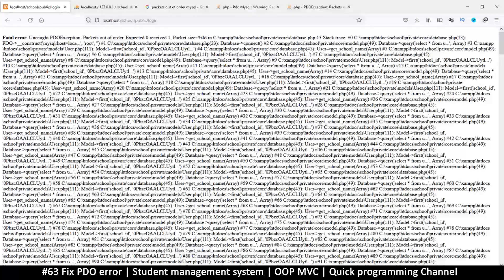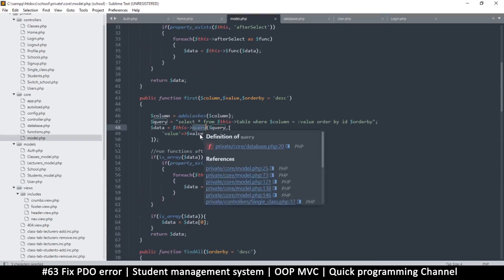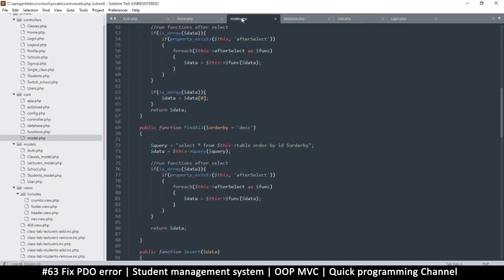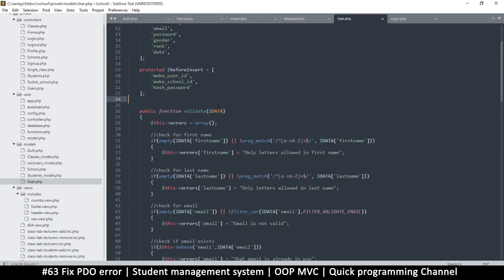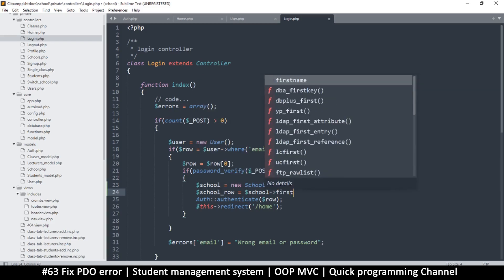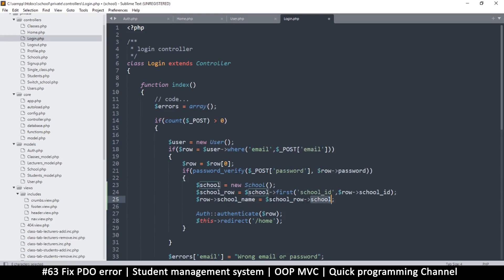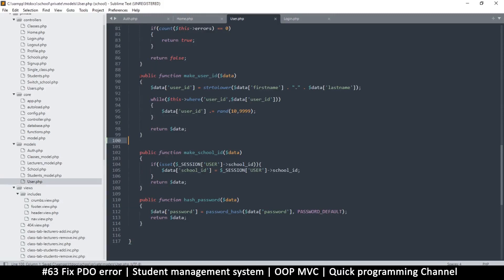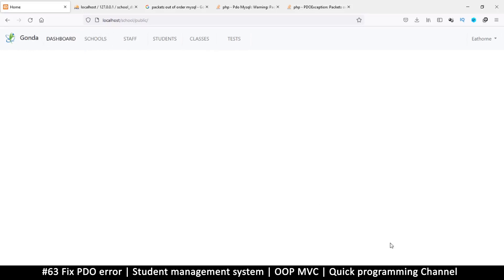#63 Fix PDO error | Student management system in PHP | OOP MVC | Quick programming tutorial